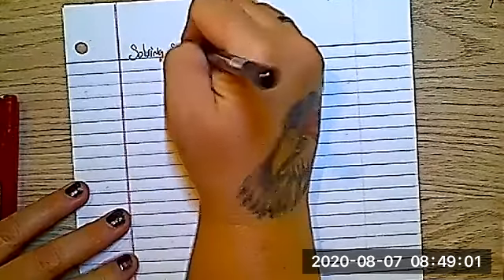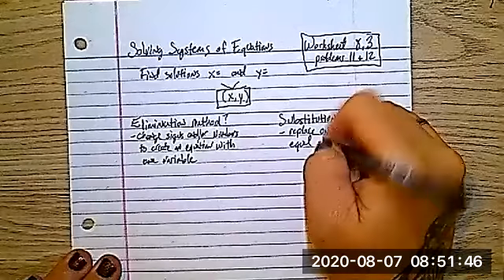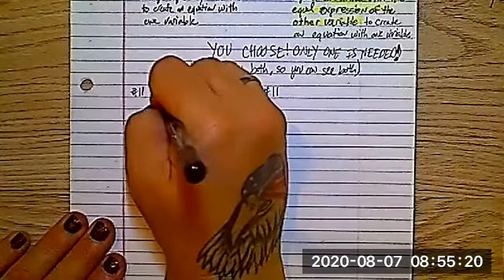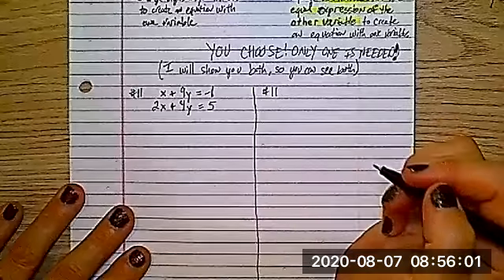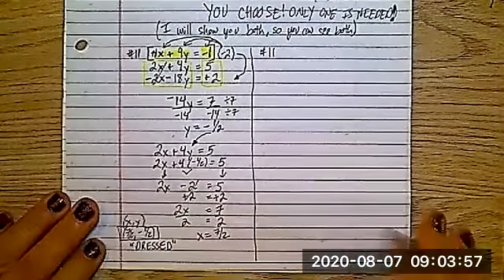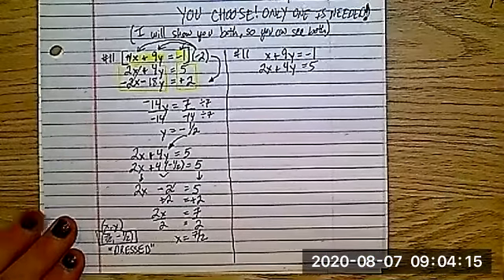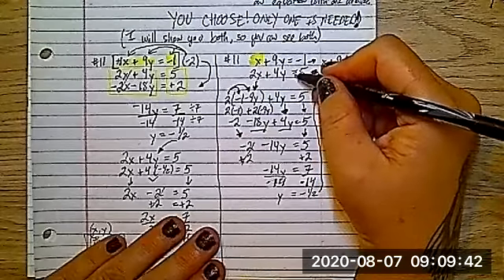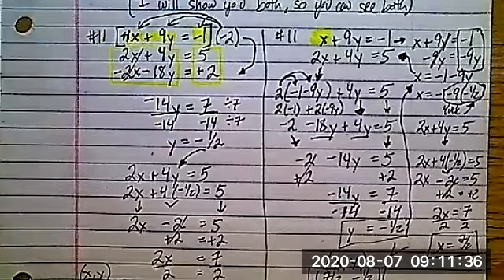Worksheet 8 2 problem 11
THIS IS REALLY WORKSHEET 8.2